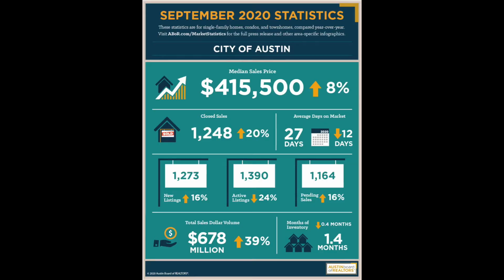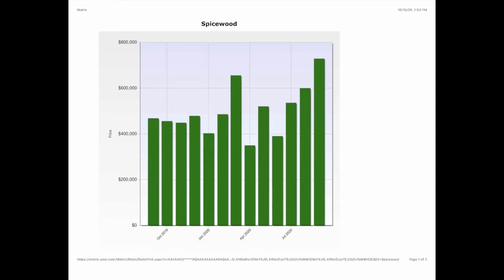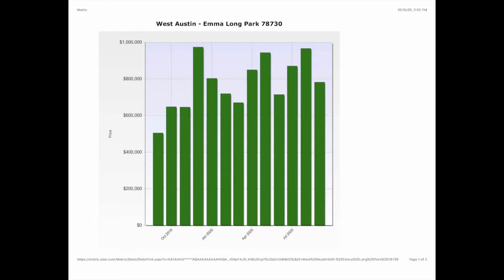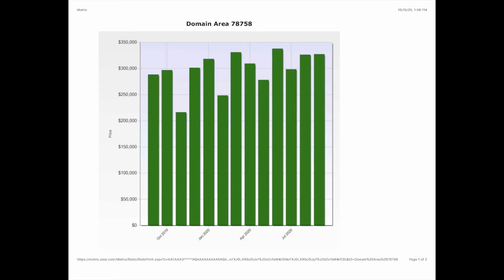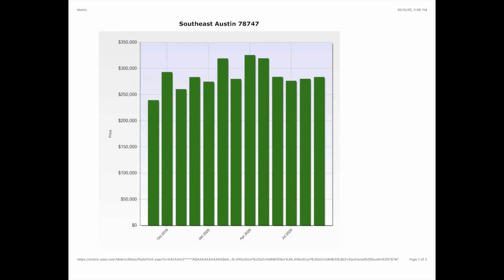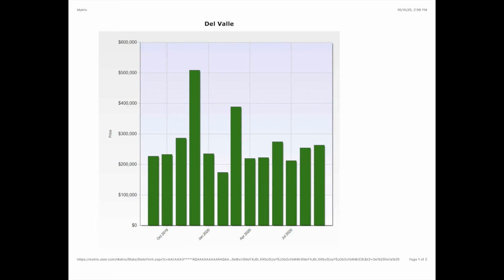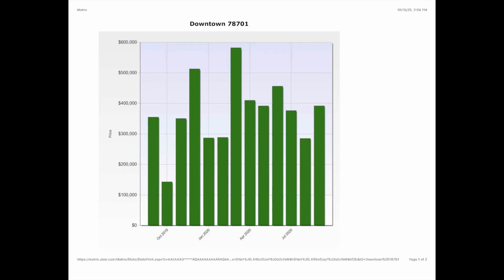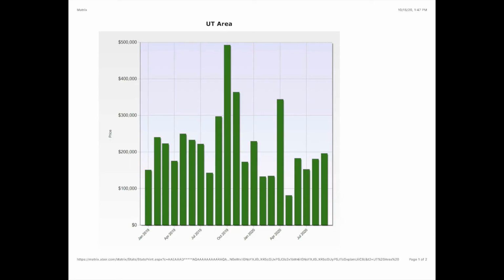September 2020 Market Stats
Austin's strongest zip code showed the average sales price increase of 48.28% year over year! The poorest performing zip code showed a decline of 43.29%.